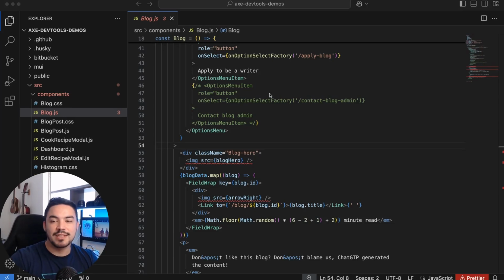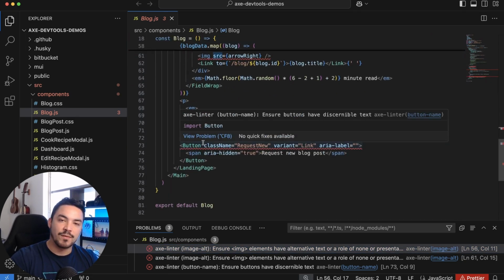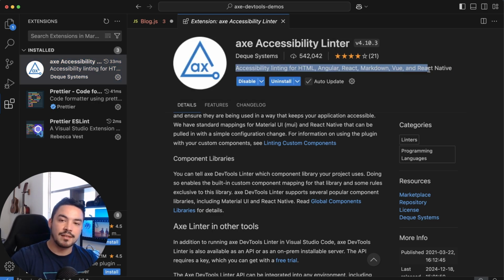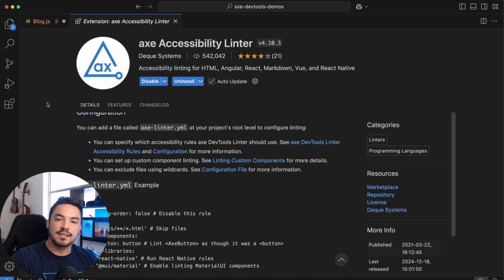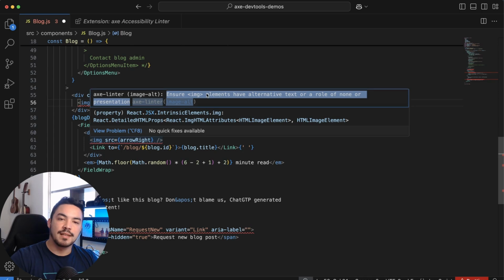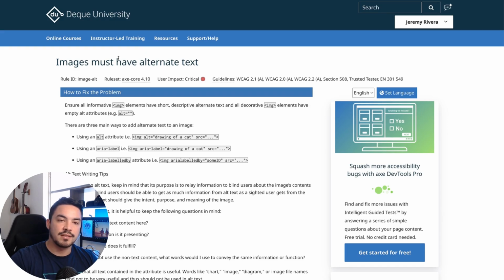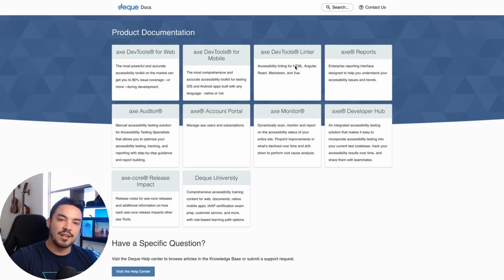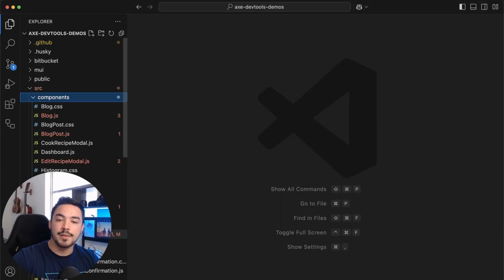axe Devtools Linter overview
Easily catch accessibility issues in your code before they go live.
axe DevTools® Linter checks your files (think React, Vue, Angular) for common accessibility defects—just like a traditional code linter, but for accessibility. In this video, you’ll learn how it works and how to integrate it into your workflow using VS Code (also available for IntellIJ via JetBrains)+ GitHub Actions.